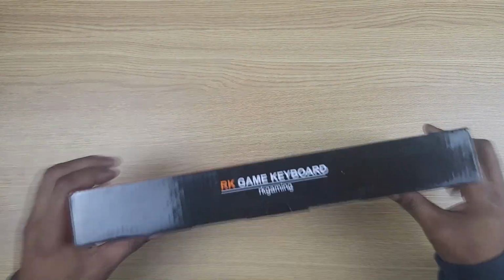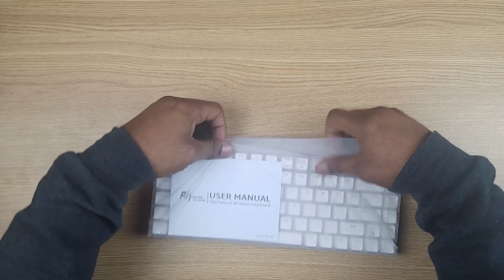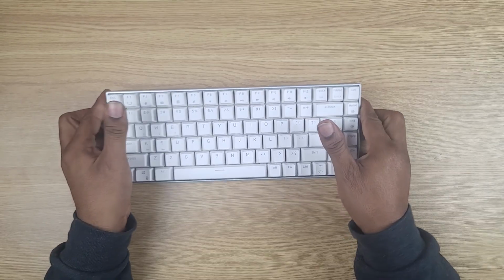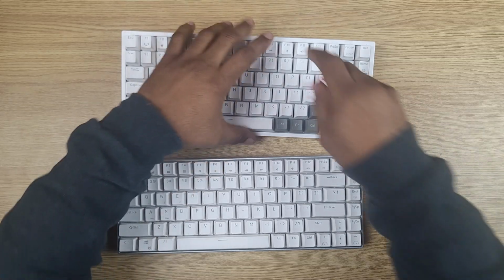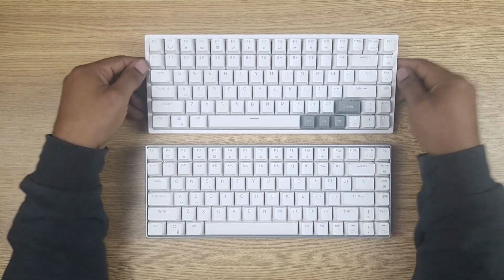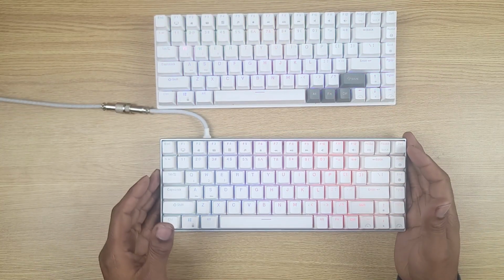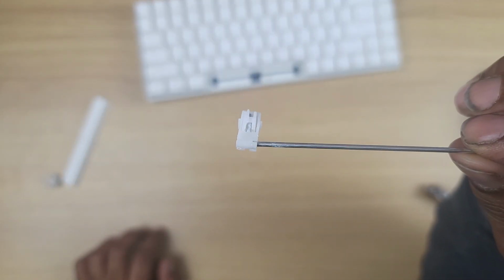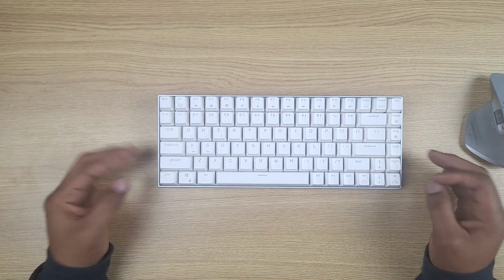Royal Kludge RK84 PRO review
Today we open and check out the Royal Kludge RK84 Pro version of the popular RK84 mechanical keyboard. We explore the differences and notice the similarities.

RK84 Pro on Amazon